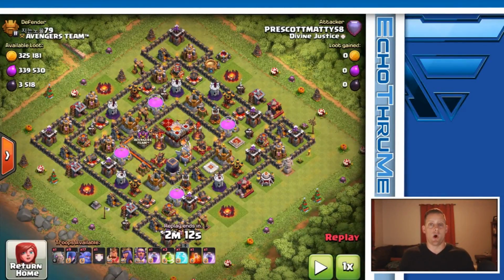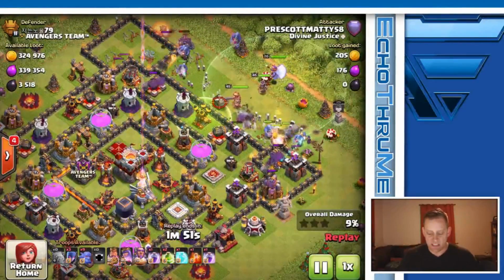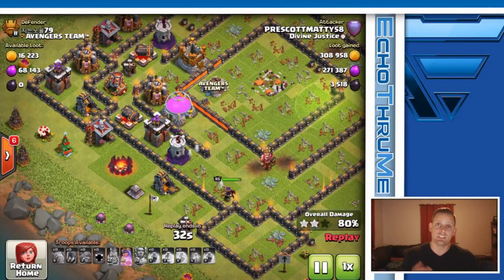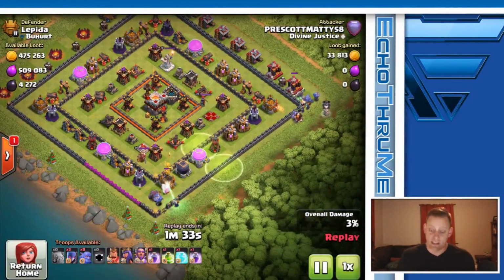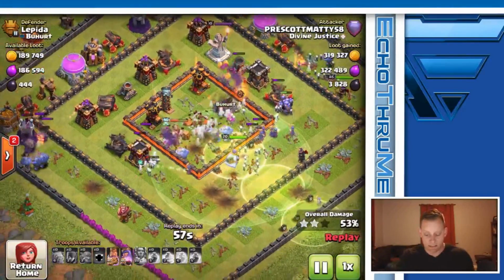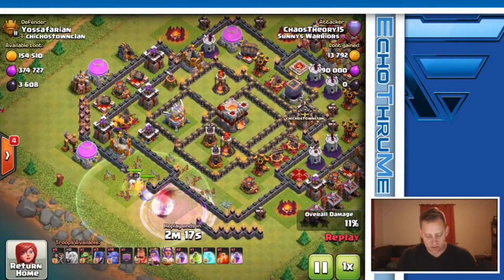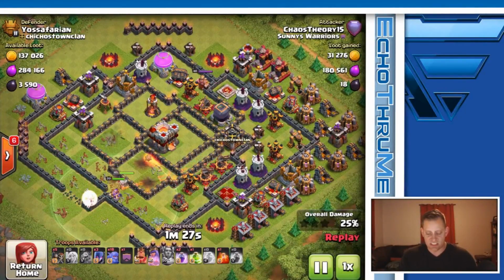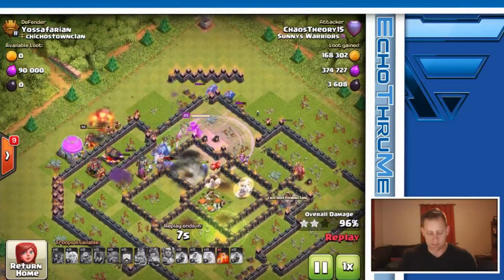BOWITCH THE RING BASE | DEALING WITH CLAN CASTLE DRAGONS | Clash of Clans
You have all been asking how to BoWitch the ring base and how to deal with a clan castle Dragon. Today we get into those topics so your BoWitch attack can dominate at th10 and th11.